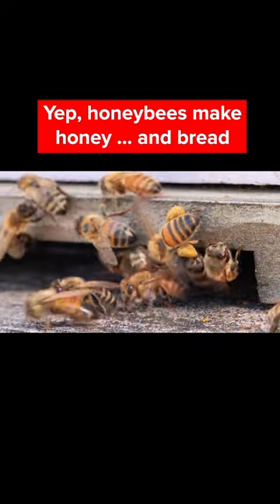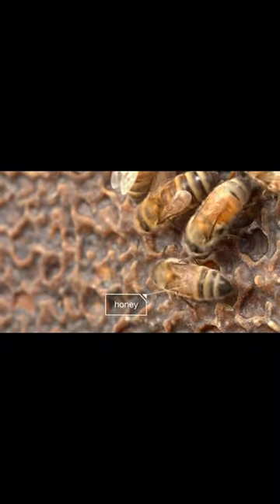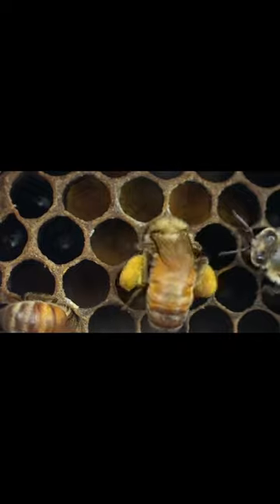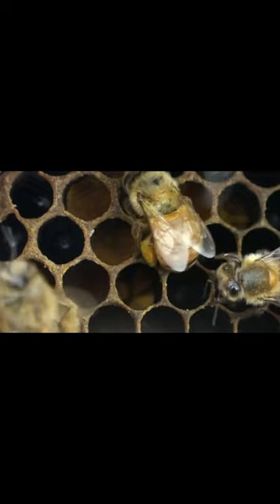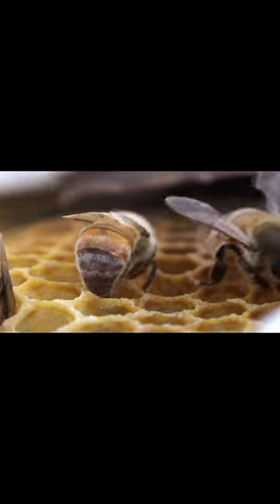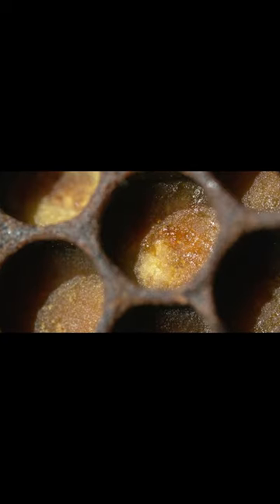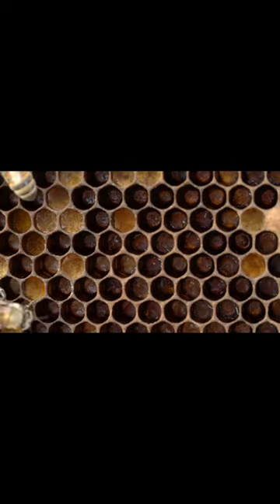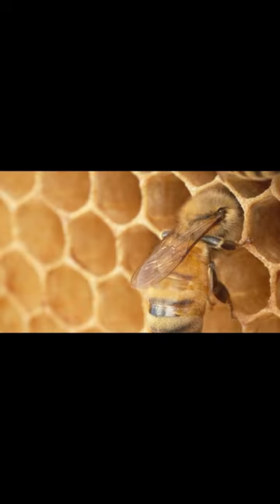Yep, Honeybees Make Honey ... and Bread 🐝 🍞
Honeybees make honey from nectar to fuel their flight – and our sweet tooth. But they also need pollen for protein. So they trap, brush and pack it into baskets on their legs to make a special food called bee bread.